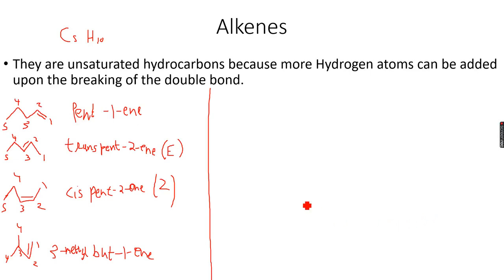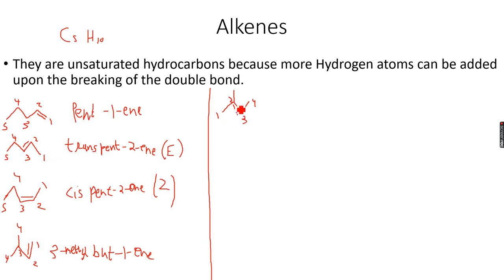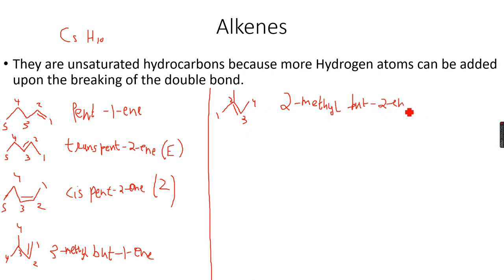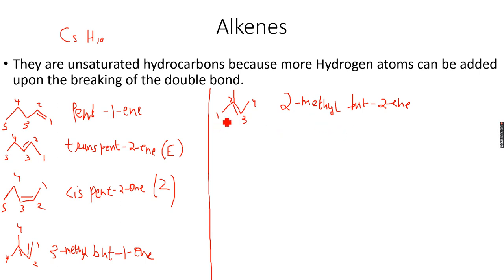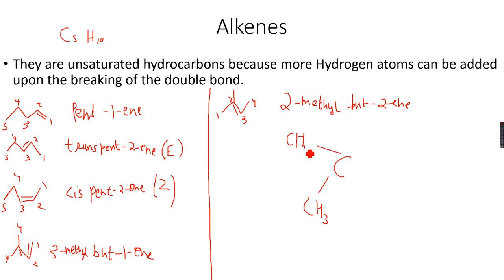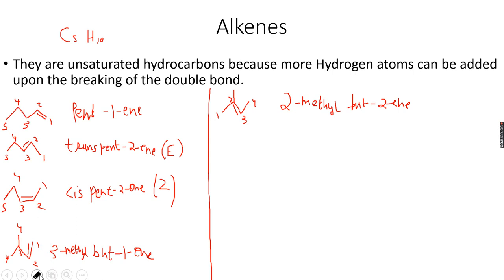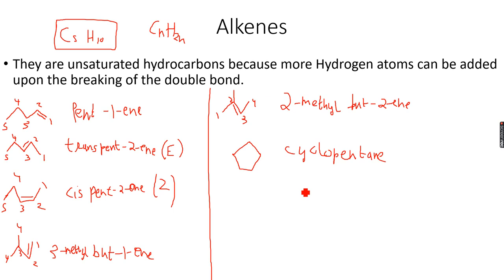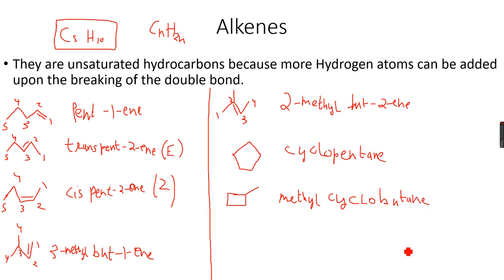AS-Level Chemistry: Hydrocarbons Part 7